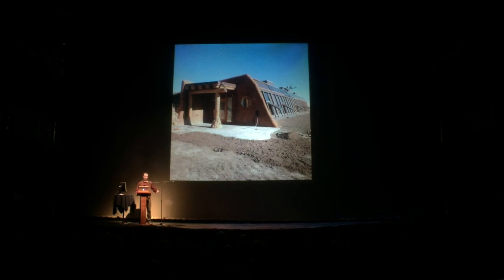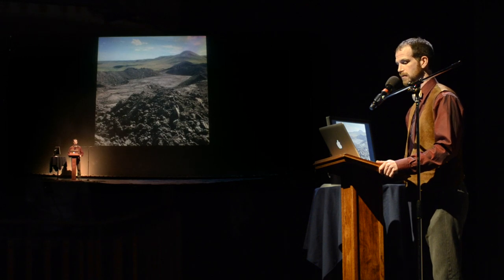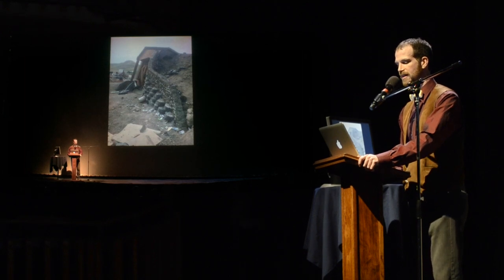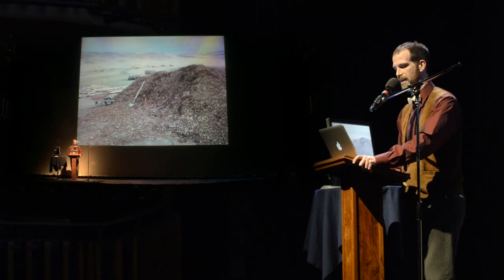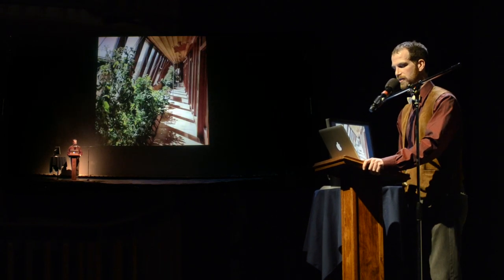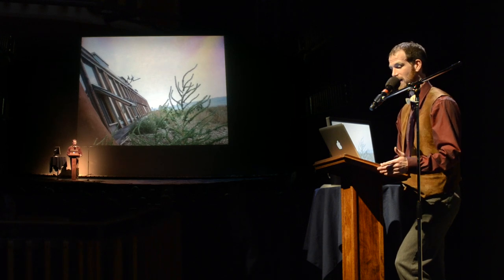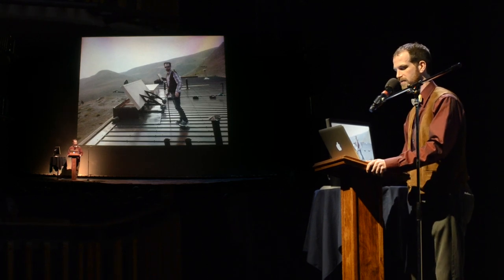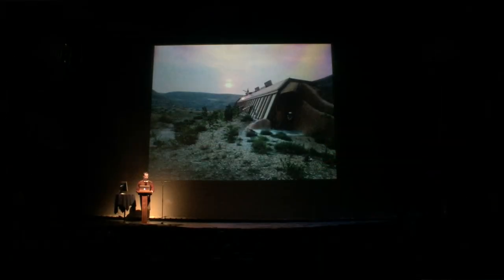Ian Kinney PechaKucha Night Calgary #24